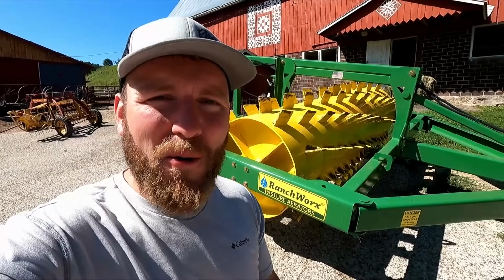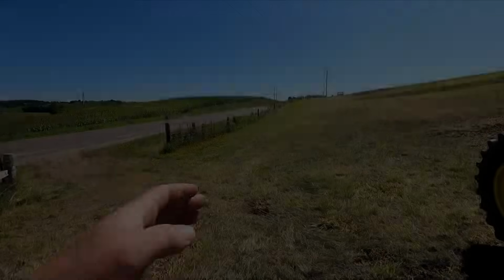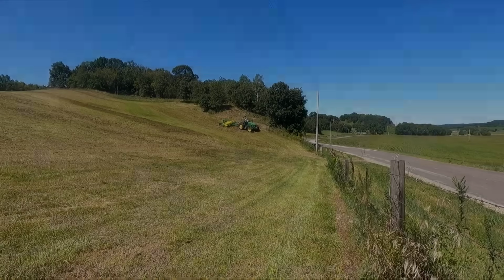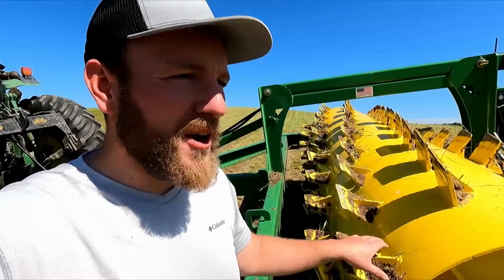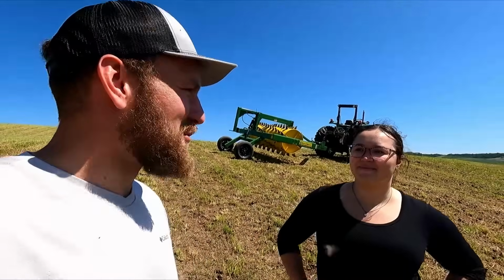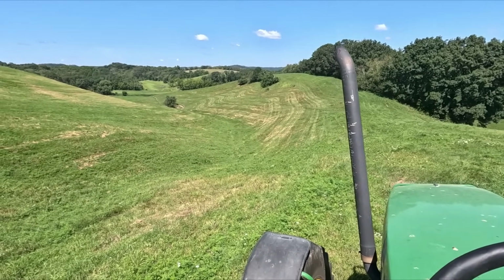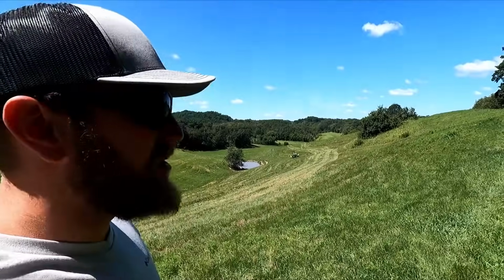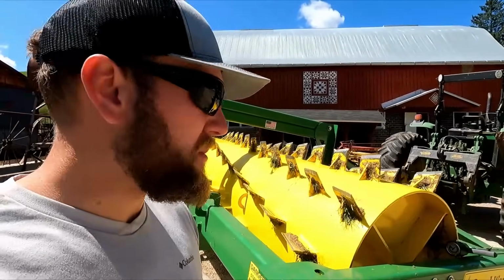Brand New RanchWorx Aerator is Getting Put To Work! RanchWorx 12’ x 36’’ SB Pasture Aerator Demo!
Today we are going to see the RanchWorx 12’ by 36’’ SB Aerator in action. We are very excited to try this aerator out on our farm. Today we conducted a few different tests in the fields. Along with setting a few test strips in place. Huge thank you to the RanchWorxs team for getting this demo unit out to us. If you want to learn more I recommend visiting their website or giving them a call! Let us know what you think of the aerator down in the comments. @RanchWorx

RanchWorx’s Information and Contact

Gierok Farms
54702